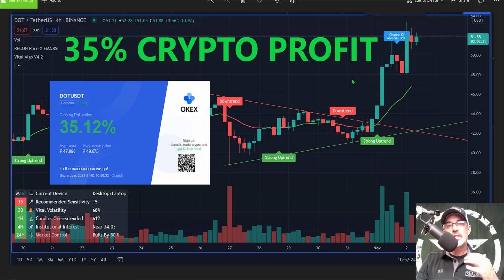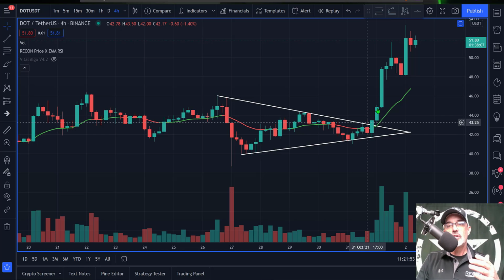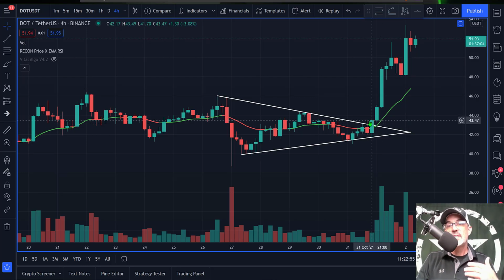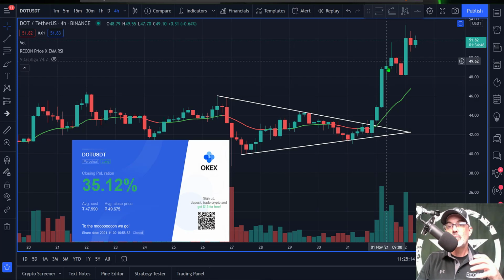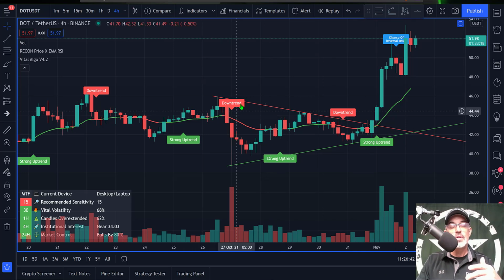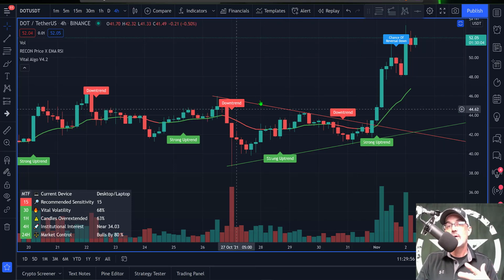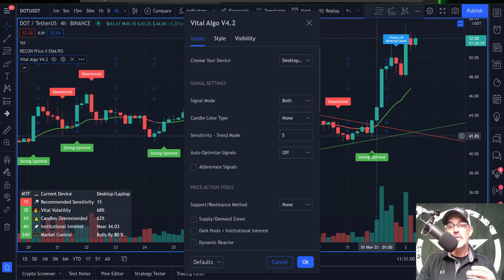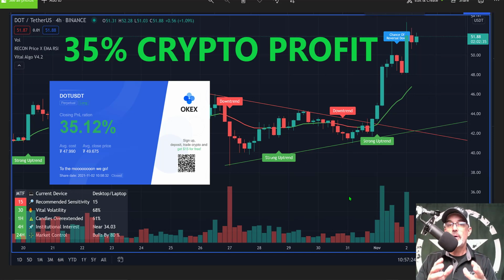Profitable Crypto Trading Strategy Vital Algo Automated TradingView Chart Technical Analysis Signals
Profitable Crypto Trading Strategy Vital Algo Automated TradingView Chart Technical Analysis Signals for Beginners.